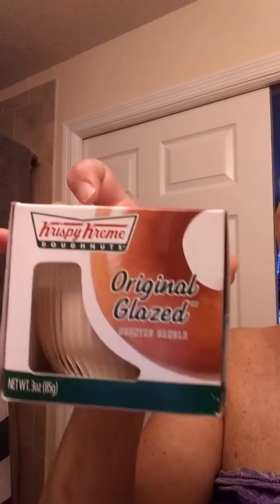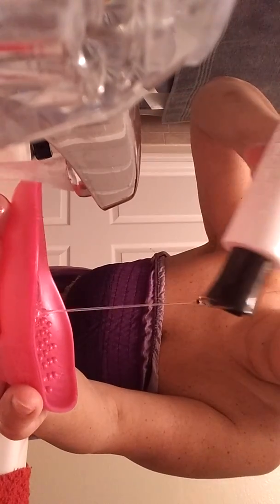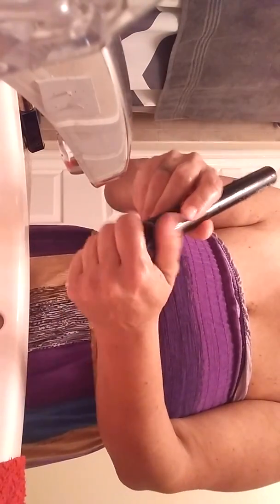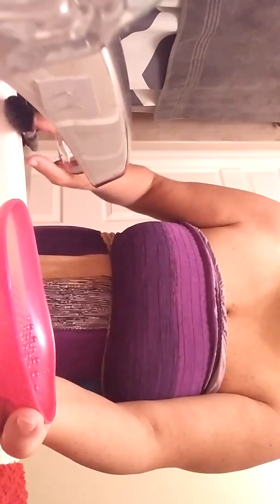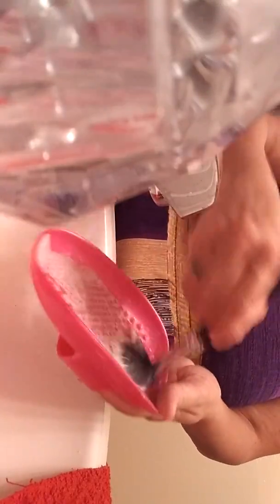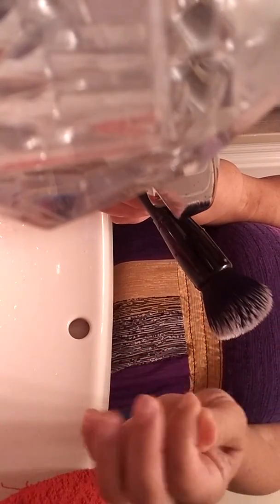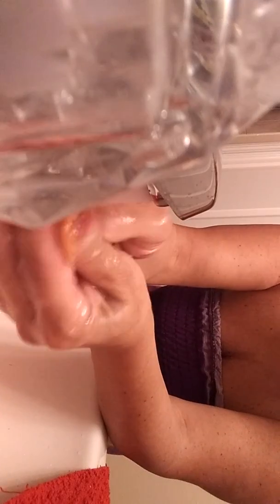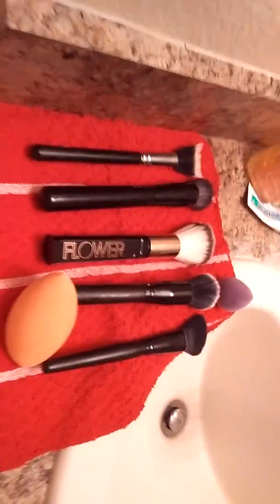Cleaning my makeup brushes